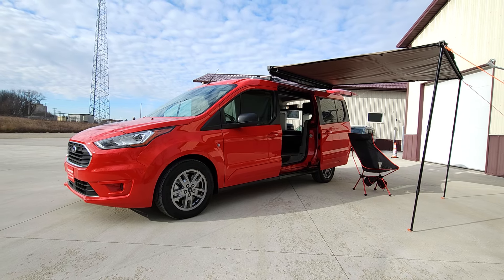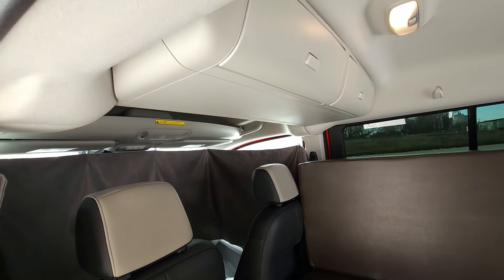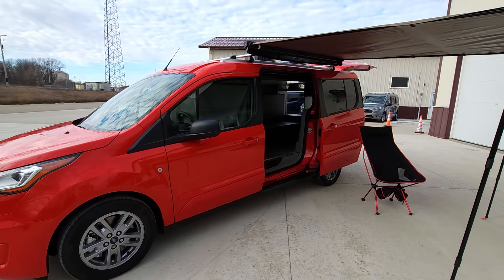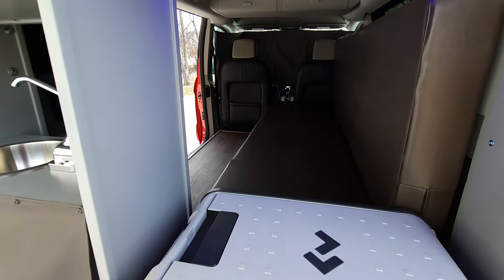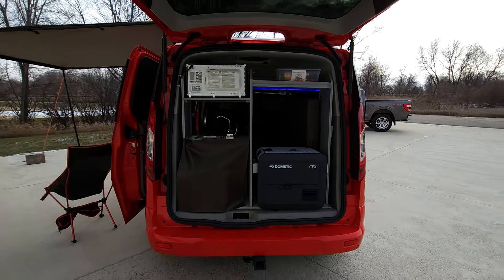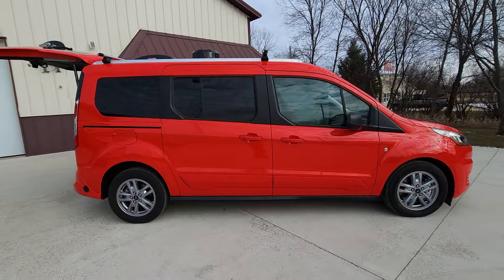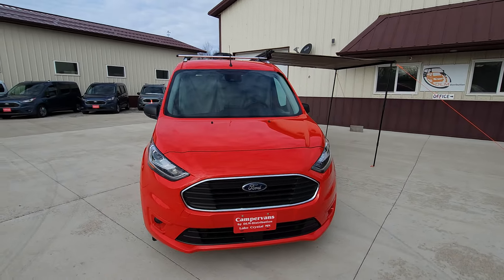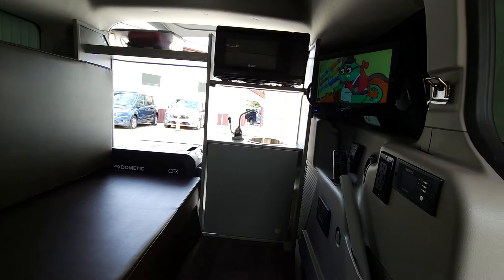The 2023 Mini T Campervan is an economical and garageable travel van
Experience the Convenience and Comfort of the 2023 Mini-T Garageable Campervan! "Your Ultimate Travel Companion"

(Full details, photos, pricing and currently inventory can be found on dealer

The 2023 Mini-T Campervan offers an efficient and affordable way to travel with all the amenities of a comfortable camper van. What's more, this campervan is designed to fit in a standard garage, making it a hassle-free option for those with limited storage space or HOA restrictions.

With the Mini-T, you can travel and camp with ease, knowing that you can fit through any tunnel, campsite, or under any bridge. It can even be your primary vehicle! Plus, you can sleep comfortably in your own bed while on the road.